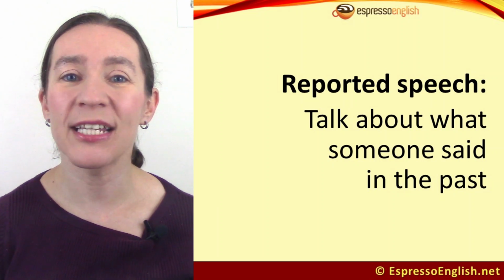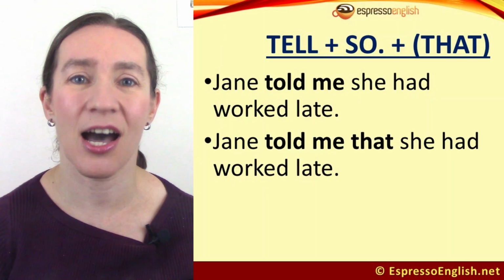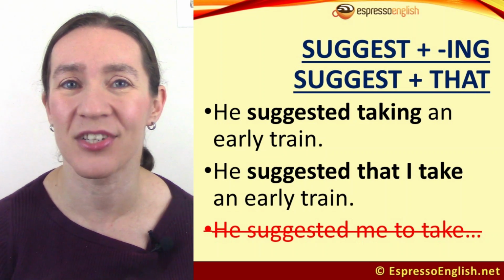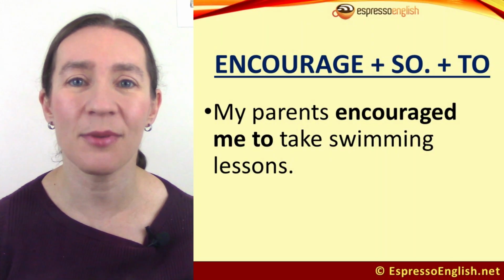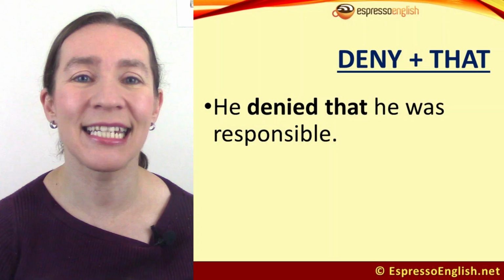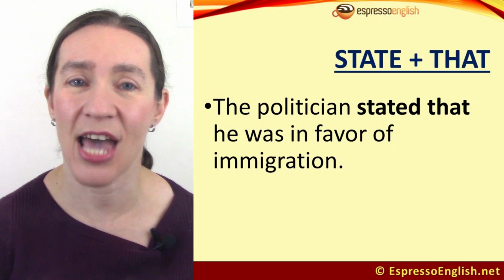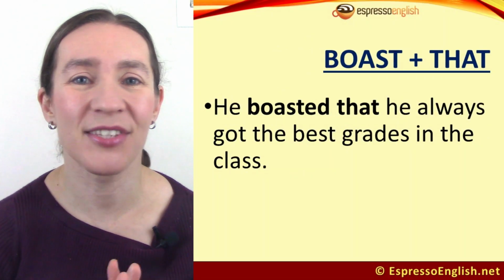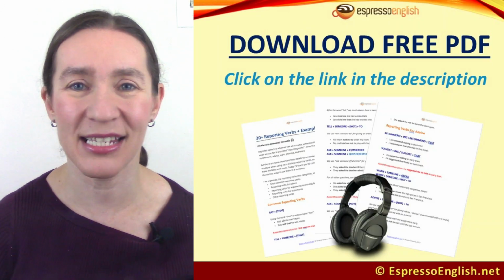Master These 30 Reporting Verbs | More Fluent English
In previous lessons, you've learned how to do reported speech and reported questions/commands – now here are some verbs you can use to do the reporting! Pay special attention to the grammatical structure of how each one is used, and make sure to avoid the common errors.